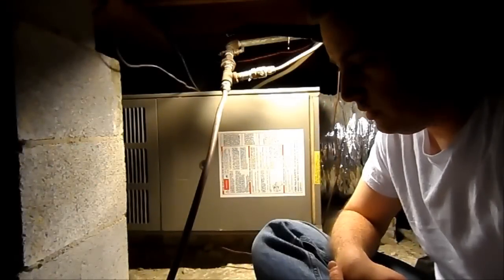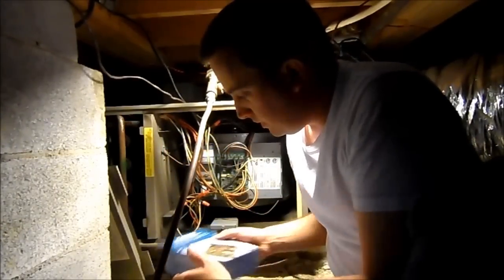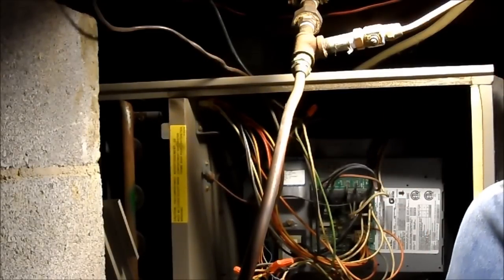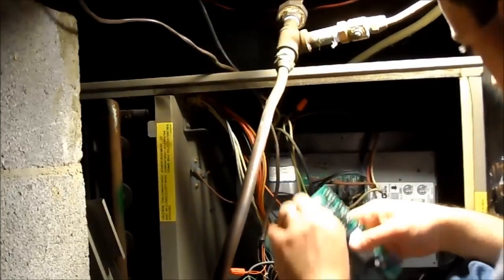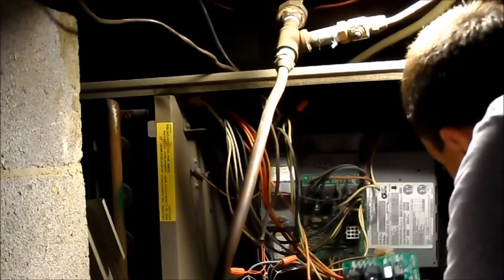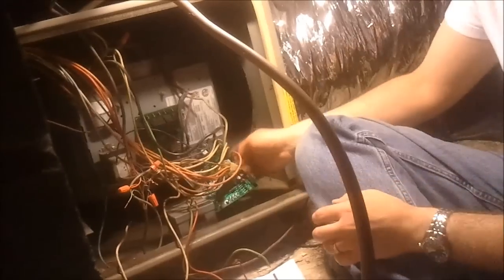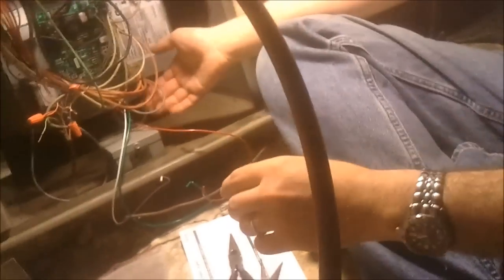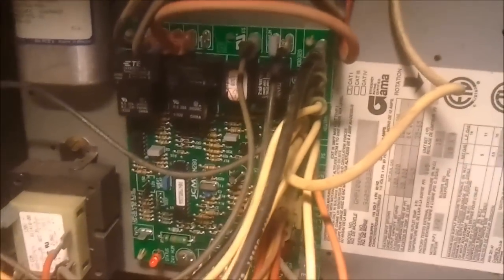Replacing Goodman Furnace Control Module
Venturing into the crawlspace, we replace the Goodman 18099-13 Furnace Control Module with a brand-new ICM-280.

Safety first: Kill the breaker, pull the fuse, flip the kill switch - above all else, turn off the power before you attempt this project. You're working with some 120VAC and some 24VAC control power here. Don't roast yourself.